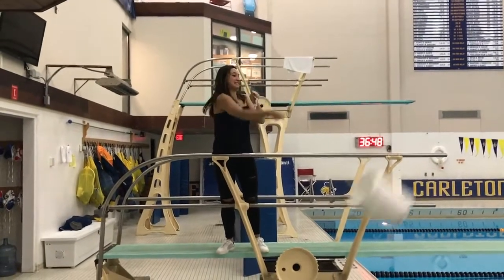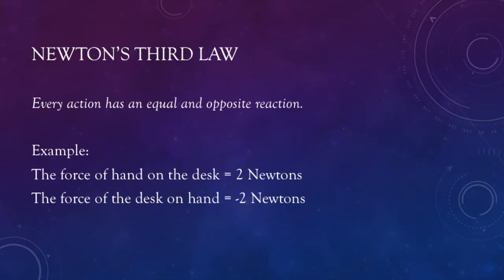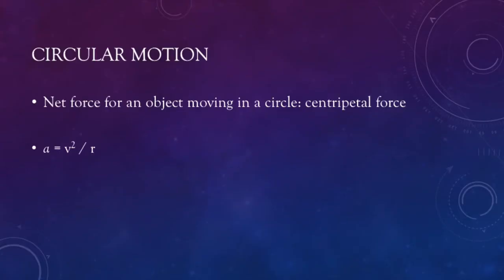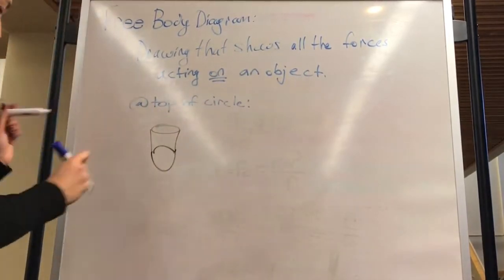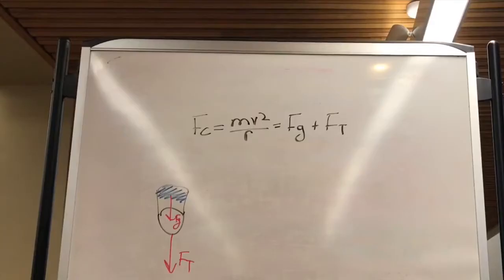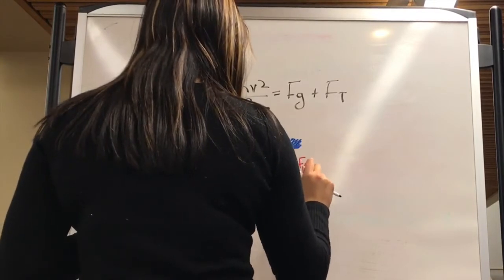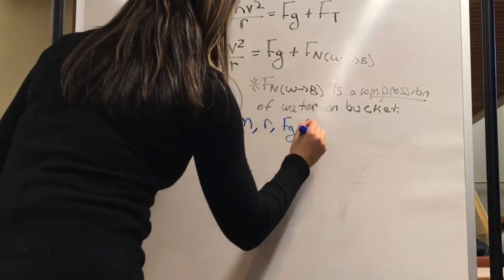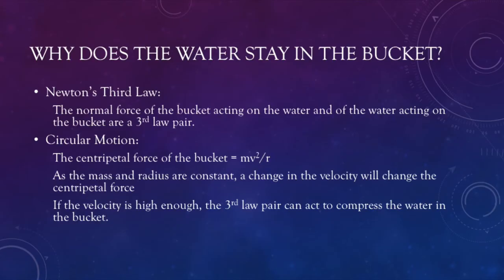ROTATIONAL MOTION: Spinning A Bucket of Water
PILLS OF PHYSICS:NEWTONIAN PHYSICS. Brief videos on physics concepts.
CARLETON COLLEGE